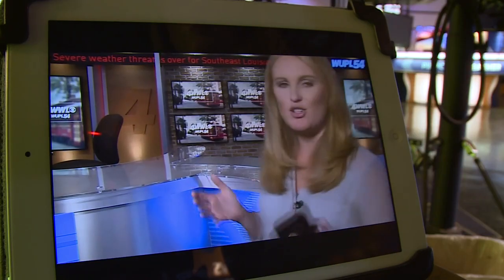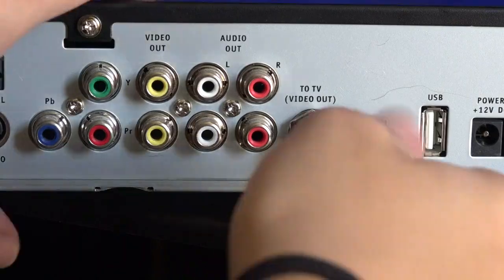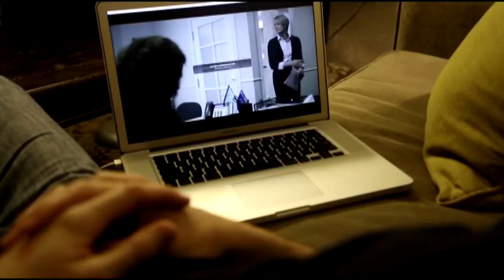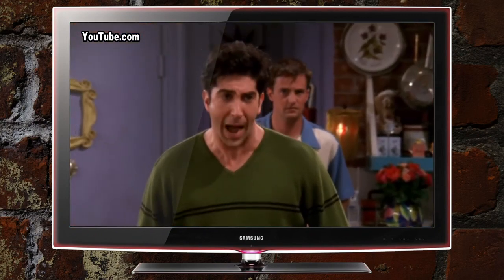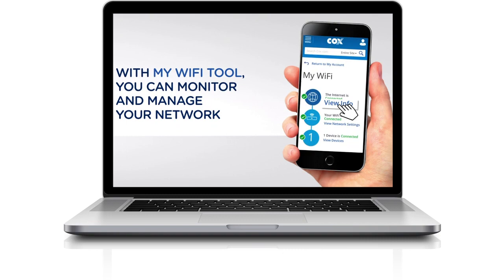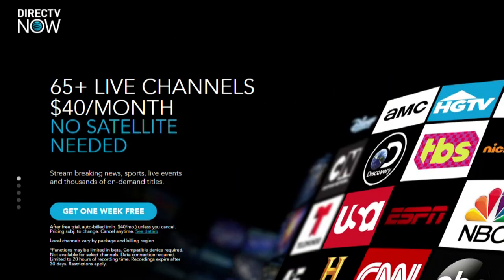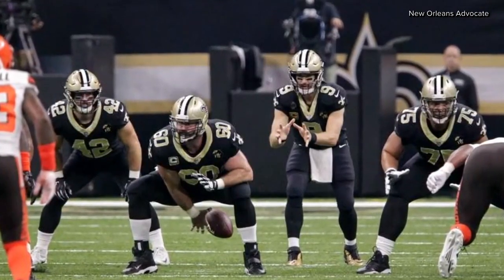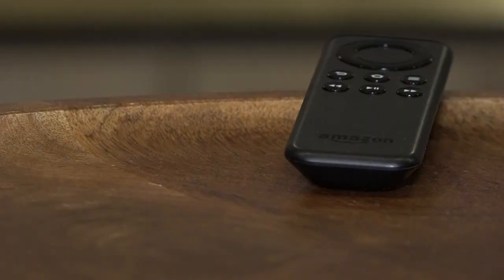Is cutting the cord actually worth it? We did the math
The TV world is growing rapidly. And if you're someone who's ready to ditch the cable cord, there are a lot of great options to turn to like using an antenna.